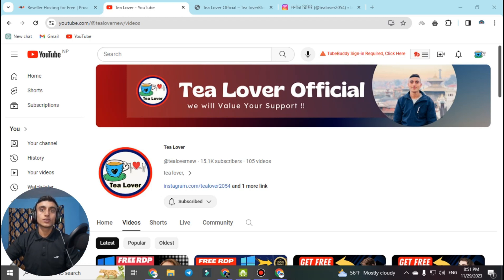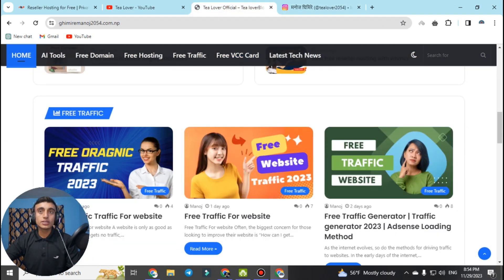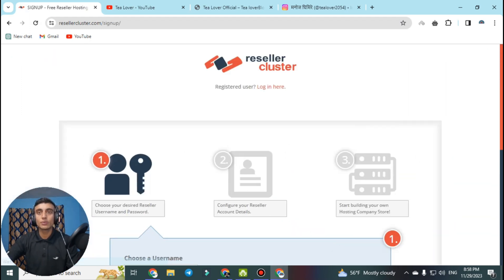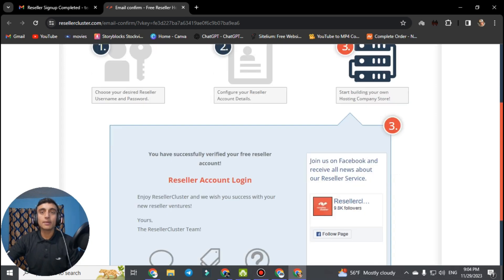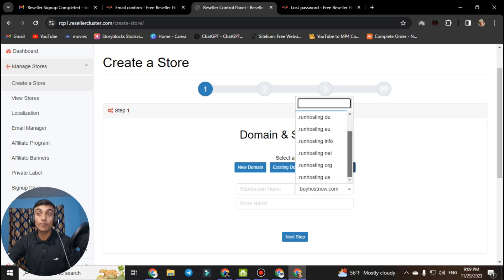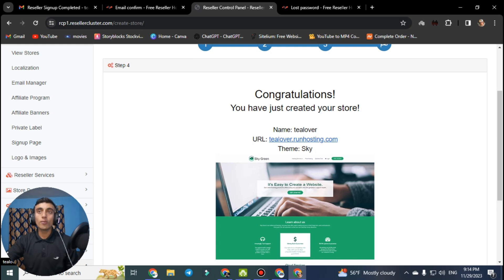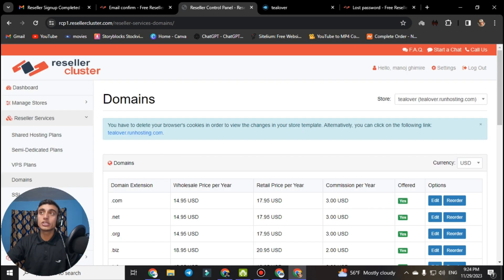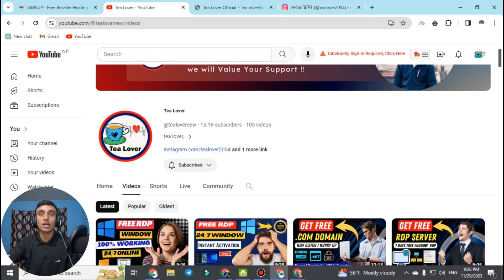free reseller hosting| Free Reseller hosting 2023 | Free .com domain 2023 | Free Domain Name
free reseller hosting
best free reseller hosting
lifetime free reseller hosting
free reseller hosting with whmcs
free reseller hosting with cpanel
free reseller hosting trial
reseller hosting with free whmcs license
free white label reseller hosting
free unlimited reseller hosting whm/cpanel
web hosting reseller programs
a2 hosting reseller
reseller hosting cheapest
what is reseller hosting
cheapest reseller hosting
cheapest reseller hosting india
dreamhost reseller
free reseller web hosting
email hosting reseller
web hosting reseller business
hosting reseller account
reseller hosting godaddy
host reseller
is reseller hosting profitable
hostinger reseller
hosting reseller
kinsta reseller
k hosting
reseller hosting free whmcs
free reseller program
q-free america inc
reseller hosting reddit
vps reseller program
vps reseller
free web hosting reseller
reseller hosting plans godaddy
how to start a reseller hosting business
Tagged used